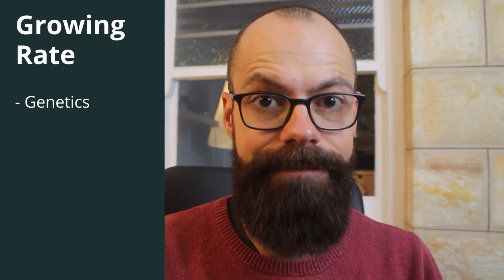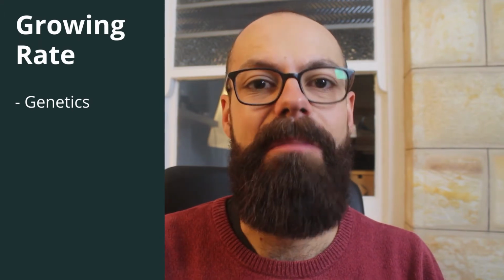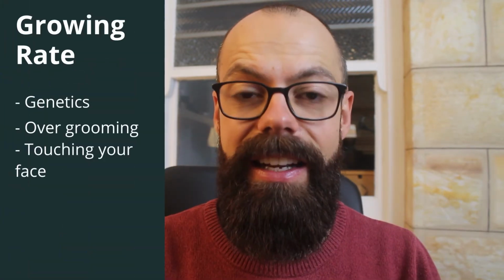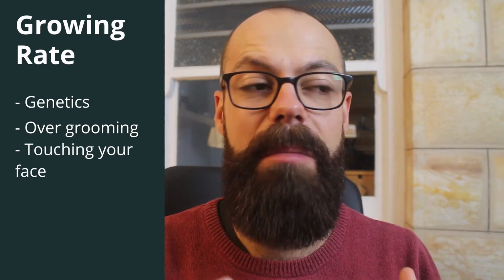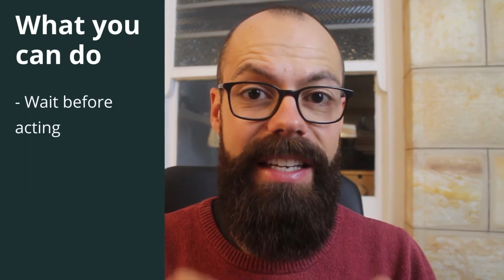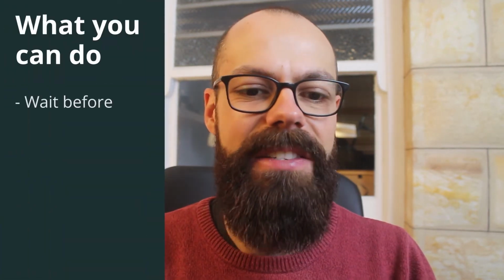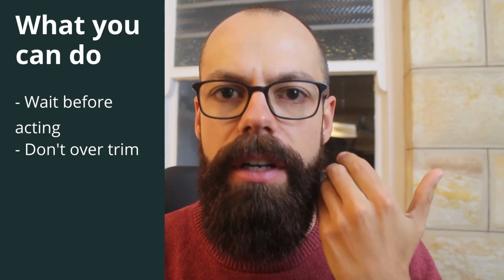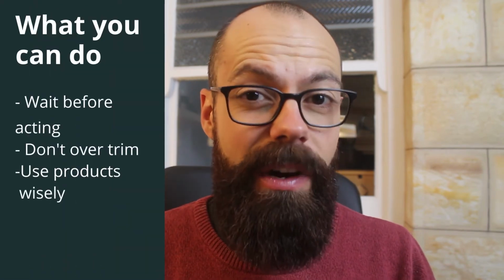Beard growing longer on one side | Tricks you can try!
Is your beard growing longer on one side?

Growing a beard through all its stages means that sometimes your beard will become unbalanced.

This is completely normal and if your beard is growing longer on one side there are a range of simple and quick things you can do to balance it out.

You really have two options when your hair is growing longer on one side over the other.

The first is if you are happy with the length on the shorter side you can cut the hair to match.

If you are still growing your beard out you’ll need to wait but you can help balance up the weight of the beard with a little styling!